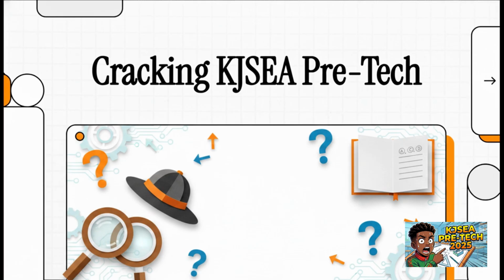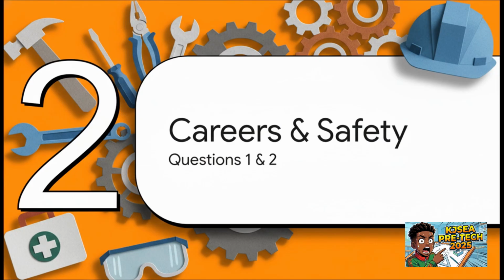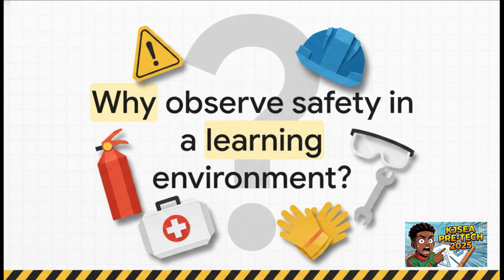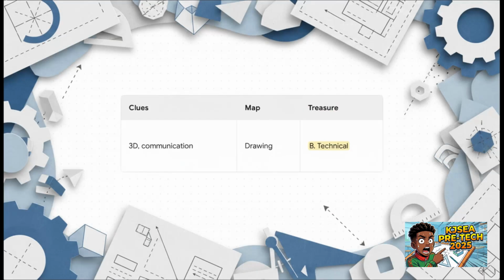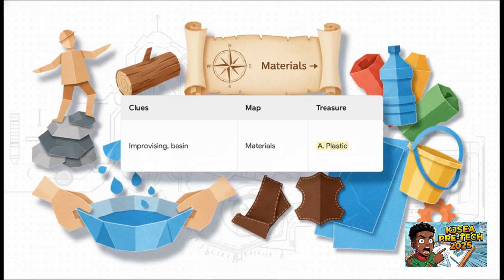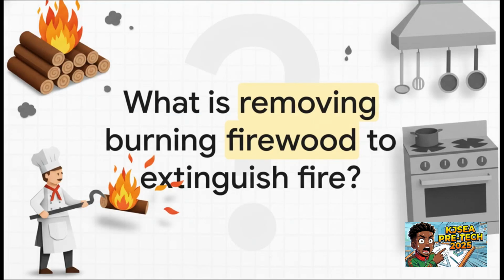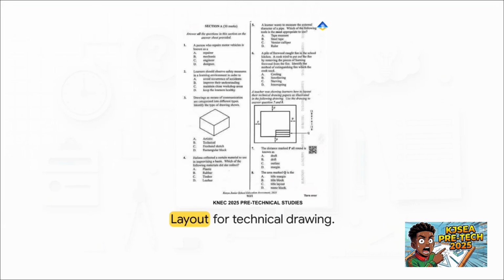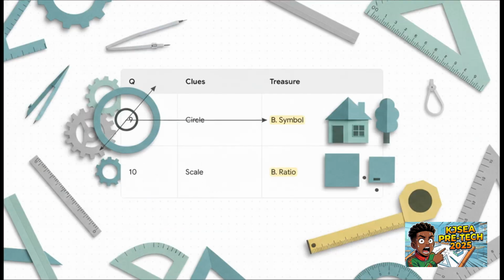KJSEA 2025 PRE-TECH REVISION - Part One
Are you ready for the Kenya Junior School Education Assessment (KJSEA)? Don't panic! In this series, we are breaking down the entire 2025 Pre-Technical Studies paper to make sure you're 100% prepared  walk into that exam room with confidence!